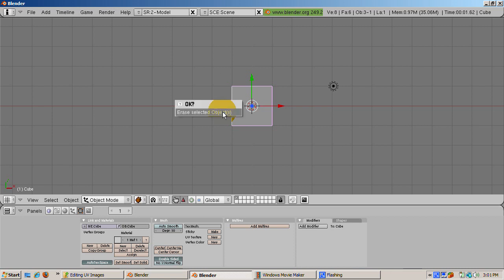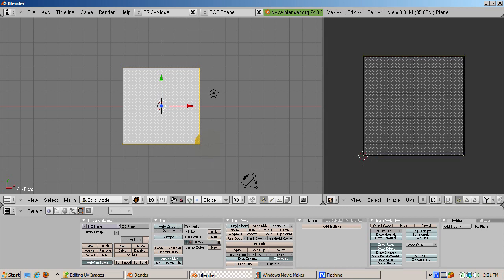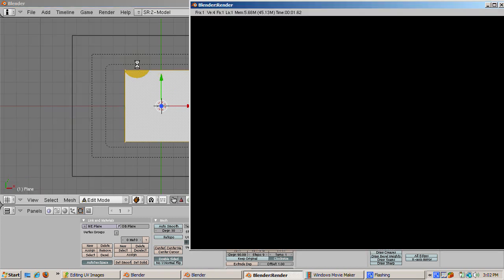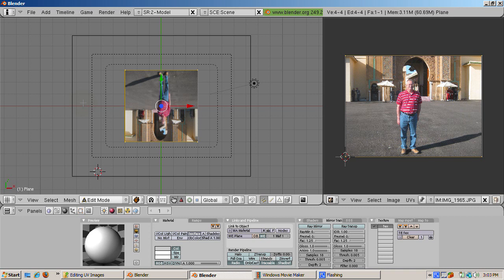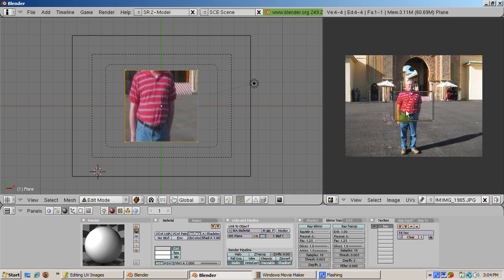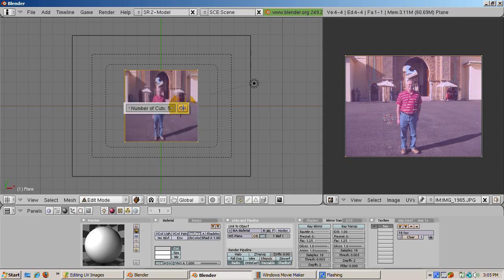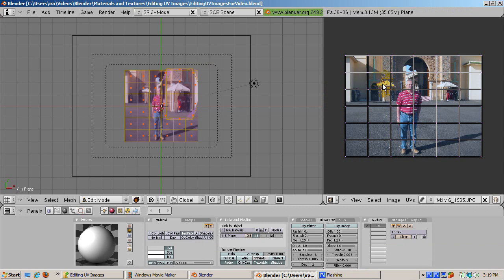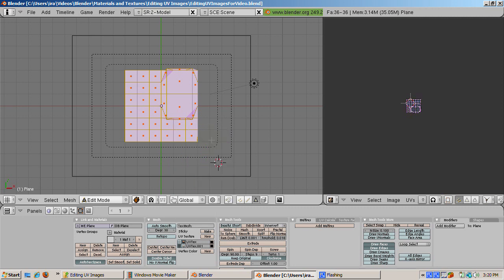Ira Krakow's UV Image Editing Blender 2.49b Tutorial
The purpose of this video is to show how to edit an image in the UV / Image Editor in Blender 2.49b.  Editing an image with the UV / Image Editor is important when you're combining (the technical word is "compositing") images and objects into a final render, as well as for creating custom textures.  The process involves mapping a 3D surface onto one or many 2D images, a process called UV unwrapping a mesh.  The mapping is done on each face.  It's possible for each mesh face to have its own image mapped to it.  We'll start with the simplest case of UV unwrapping, unwrapping an image onto a plane, which has, of course, only one face.  We'll work our way up from there.